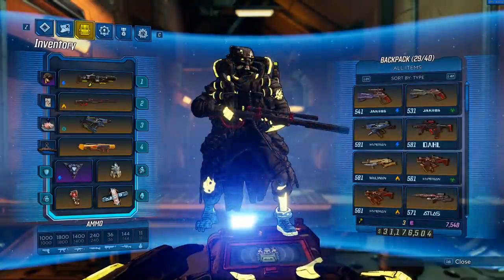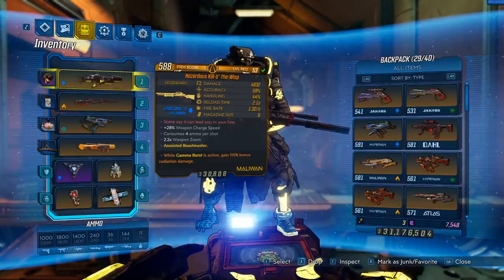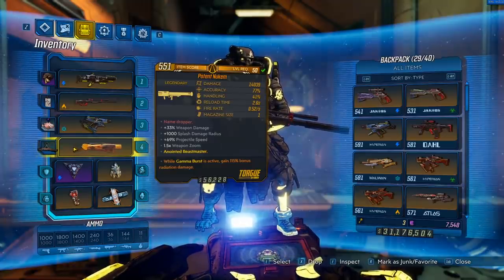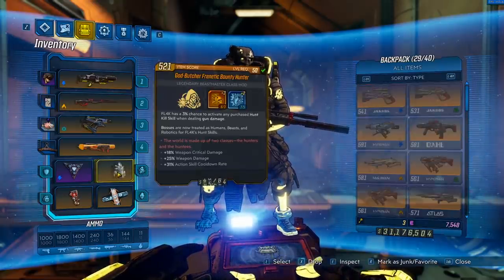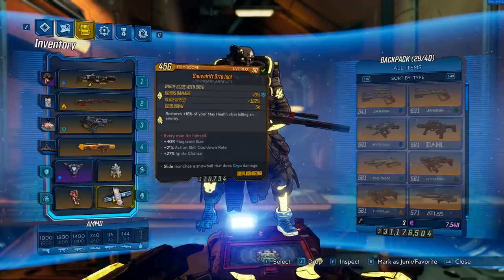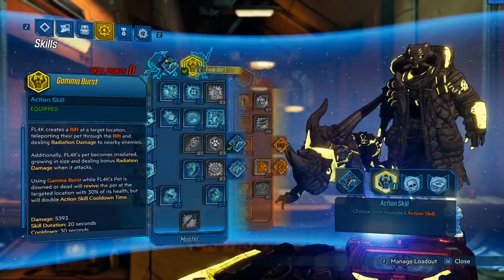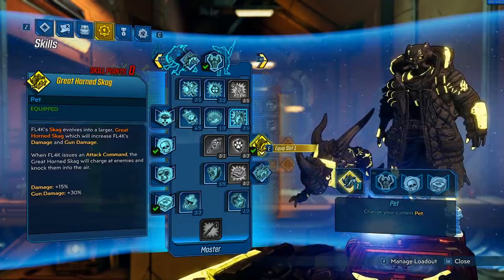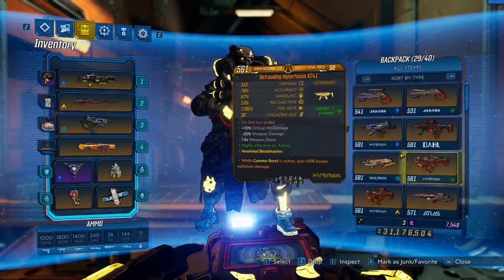Level 53 Updated FL4K Nukem | Borderlands 3 Best Gamma Burst Build | Wedding Invitation | Game Save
Update to our FL4K Nukem build from the other week. The Wedding Invitation is absolutely insane and destroys anything and everything with this build. Keep checking back for updated save files for level 53 gear

Use Epic Creator Code At Checkout: Chadly_99

Gear (Any Purchase Supports Me, Buy Any Item After Clicking Link)
Glorious Model O Mouse
HyperX Alloy FPS Pro Keyboard
Audio Technica AD700x Headphones
ViewSonic XG2401 144hz Monitor
Condenser Mic, Boom Arm, Shock Mount
Ausdom 1080p Webcam
35" Galaxy Print Mousepad